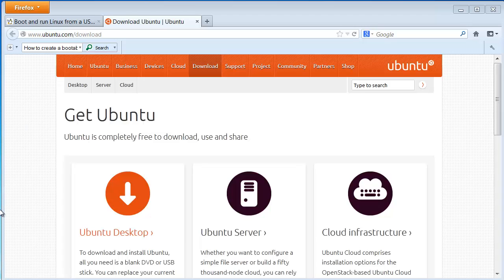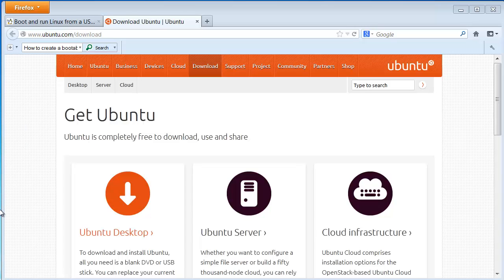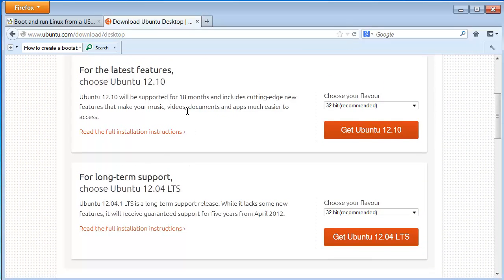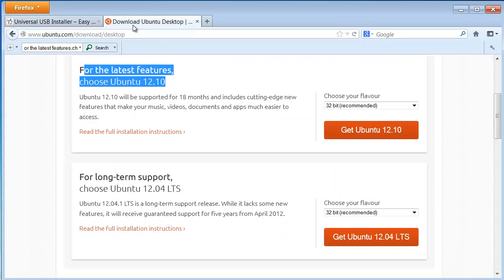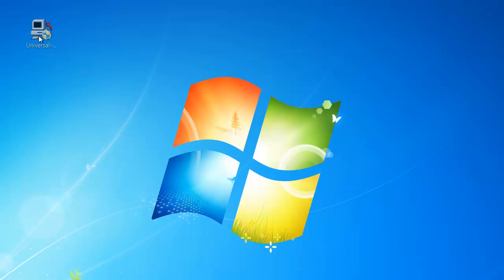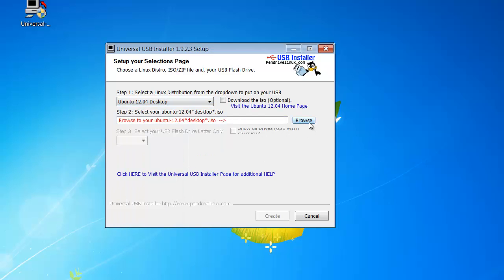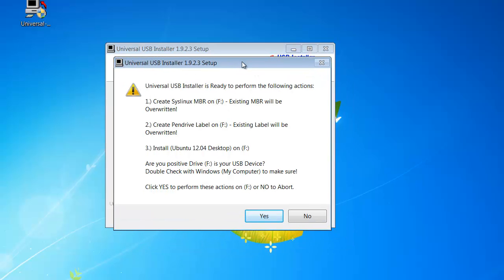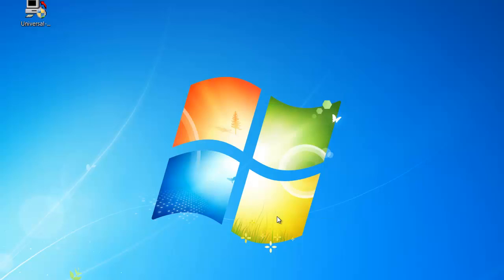Create a Bootable USB Flash Drive on Windows for Ubuntu Installation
Want to install Ubuntu on a computer using your USB Flash Drive?

In this video, I will walk you through the steps on how to create your own bootable ubuntu usb stick(usb flash drive) on Windows.

You can then use this flash drive to install Ubuntu on any computer that has a USB Port.

What you need:

1 - Ubuntu Desktop ISO image (grab it from their website)
2 - Universal USB Installer